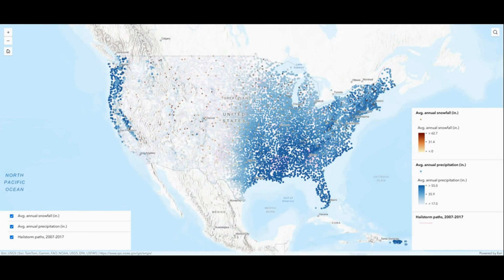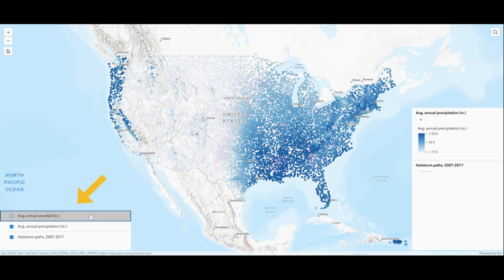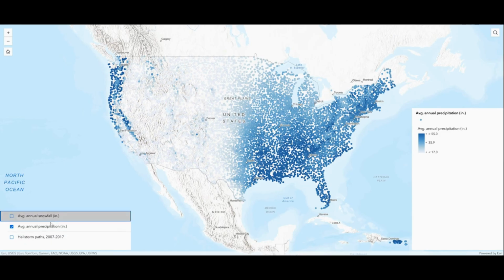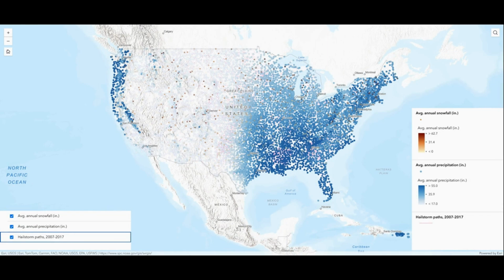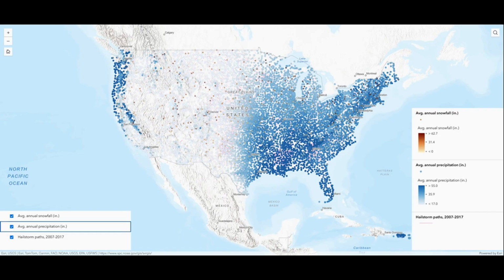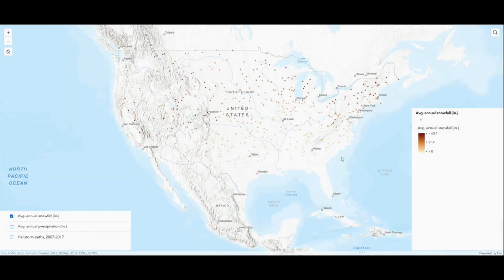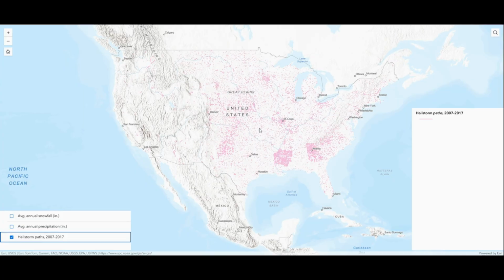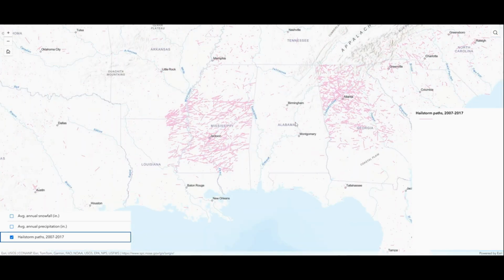6.3 CS Lesson 16 How to Use Interactive Hail, Snow, and Rain Data Map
This video shows how to turn on/off different data layers in the Hail/Snow/Rain Data Map on ArcGIS and provides details about the data sets.